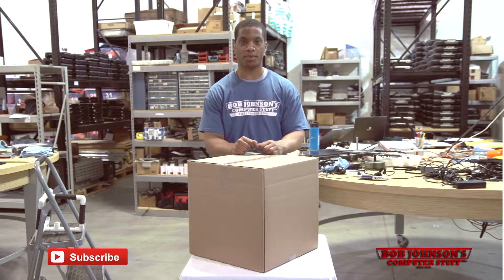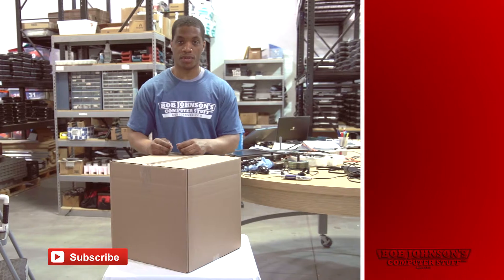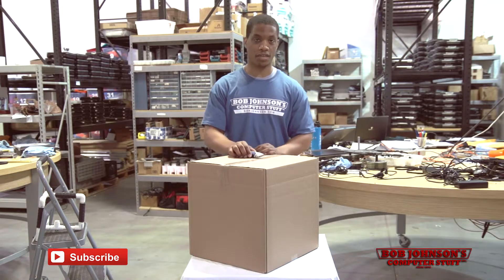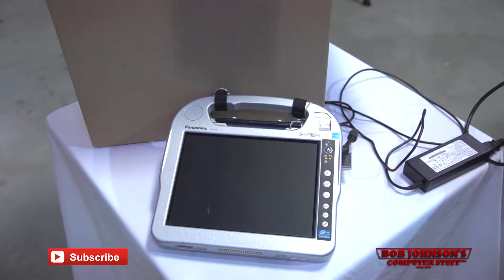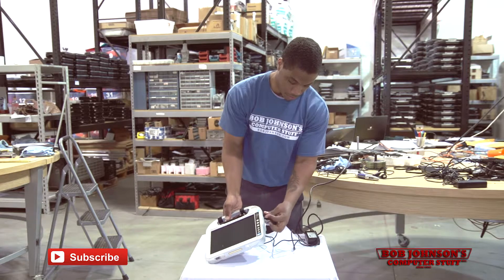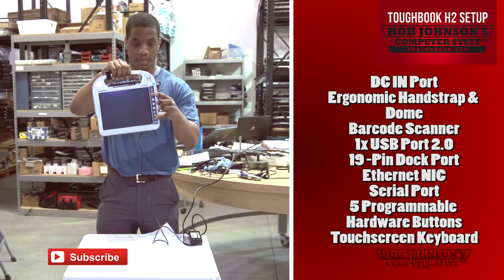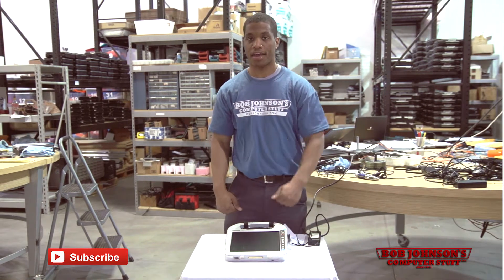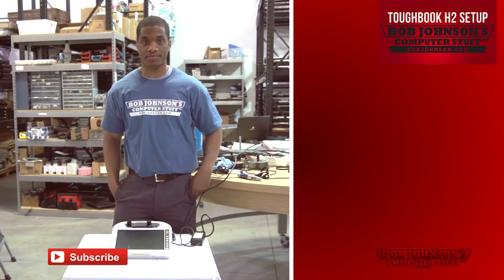Tough Laptop Review & Setup Toughbook H2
Have you recently Purchase a Toughbook H2? This Toughbook H2 Tough Laptop review covers all the Toughbook H2's specifications. This H2 official overview covers how to setup your Toughbook H2 Tablet PC when you first receive it in the mail.

Questions? Comments?